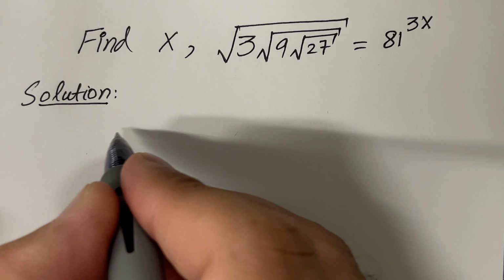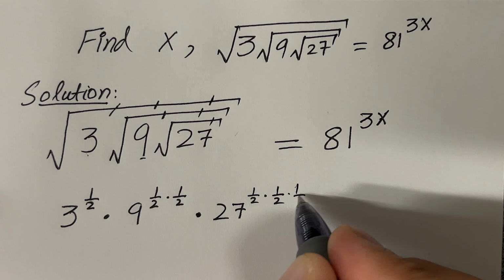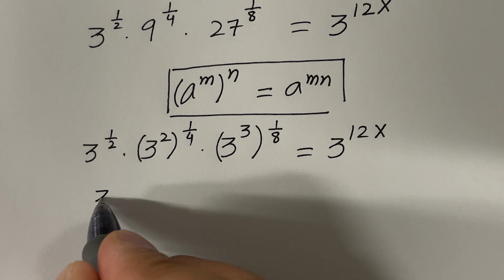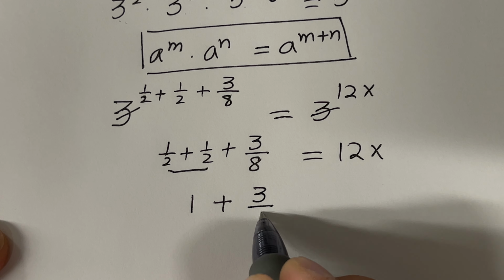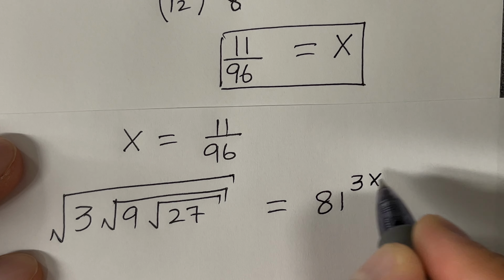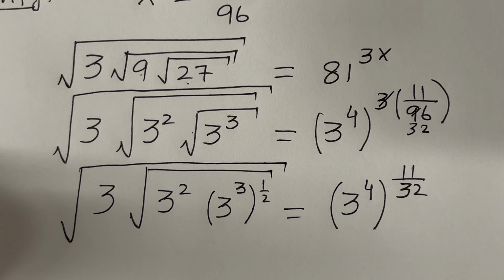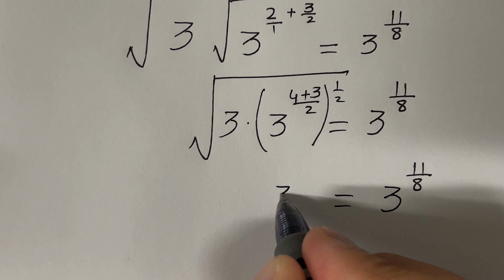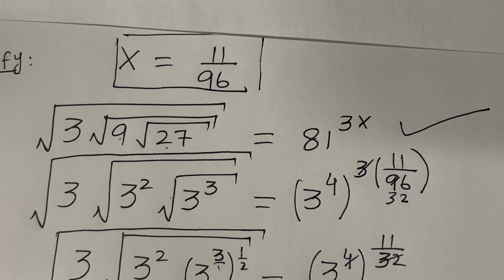Math Olympiad || A Nice Square Root Math Simplification || Find the Value of X@TheMathScholar23